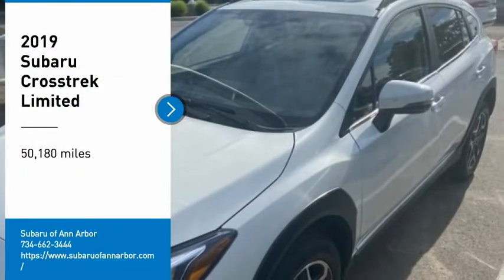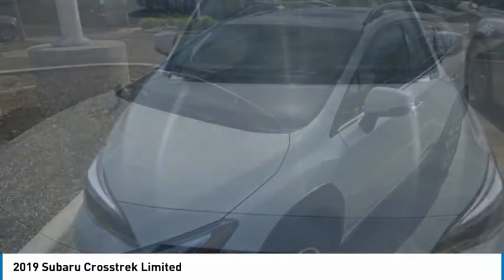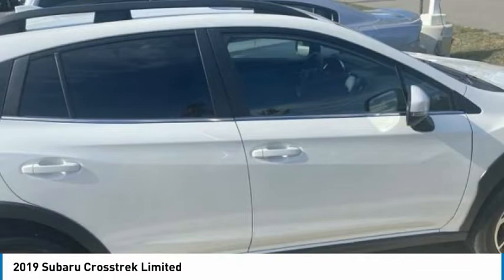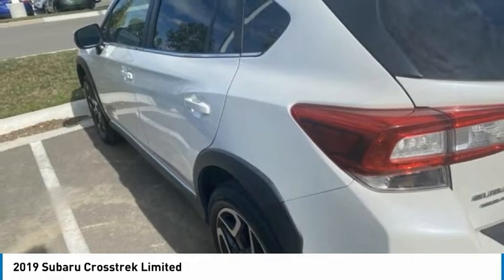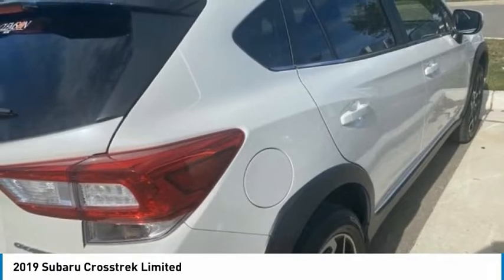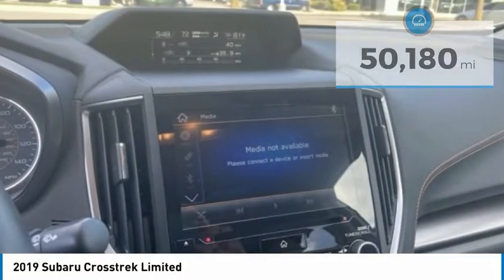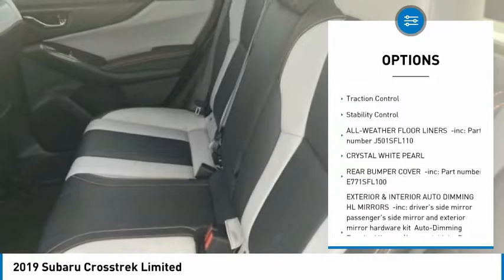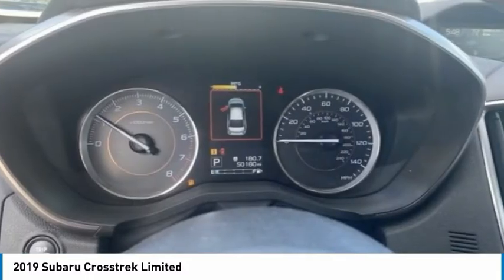2019 Subaru Crosstrek S281070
2019 Subaru Crosstrek Limited

Clean CARFAX.2019 Subaru Crosstrek 2.0i Limited White Pearl AWD Lineartronic CVT 2.0L DOHCPLEASE CALL OR TEXT TO CHECK AVAILABILITY AND ADDITIONAL OPTIONS. 27/33 City/Highway MPGWORRY FREE GUARANTEE FROM SUBARU OF ANN ARBOR-- NATIONAL LIFETIME WARRANTY(ON SELECT VEHICLES), ONE YEAR COMPLIMENTARY MAINTENANCE, 1 YEAR KEY REPLACEMENT, 7 DAY EXCHANGE POLICY, COMPLIMENTARY CAR WASHES, 15% OFF GENUINE FACTORY ACCESSORIES, LIFETIME LOANER PROGRAM, $100 REFERRAL PROGRAM, AND $500 OFF YOUR NEXT NEW CAR!! all vehicles have repel and nitrogen added(additional charge). Some select vehicles may not qualify for all offers.Awards:* ALG Residual Value Awards, Residual Value Awards * 2019 KBB.com 10 Best All-Wheel-Drive Vehicles Under $30,000 * 2019 KBB.com 5-Year Cost to Own Awards * 2019 KBB.com Our 10 Most Awarded Cars of 2019 * 2019 KBB.com Best Resale Value Awards * 2019 KBB.com 10 Best SUVs Under $30,000 * 2019 KBB.com Brand Image Awards